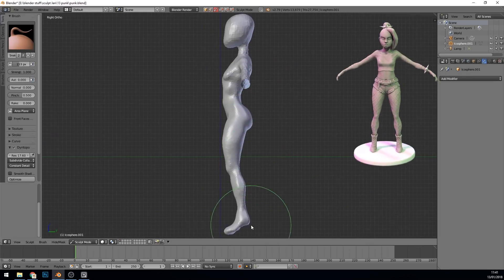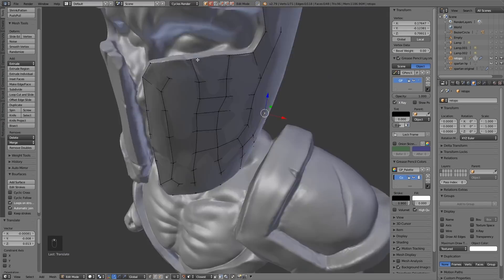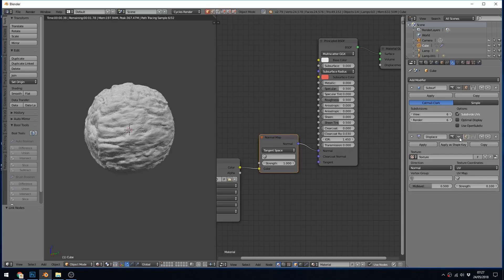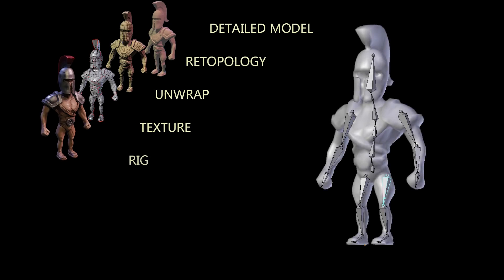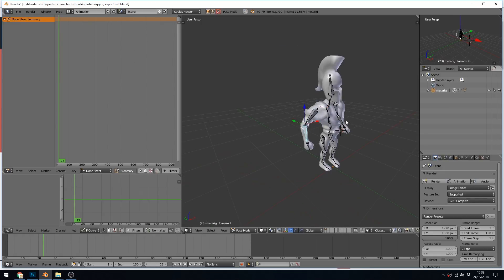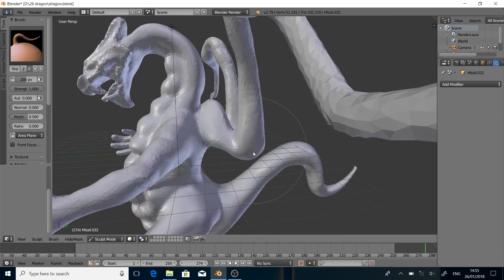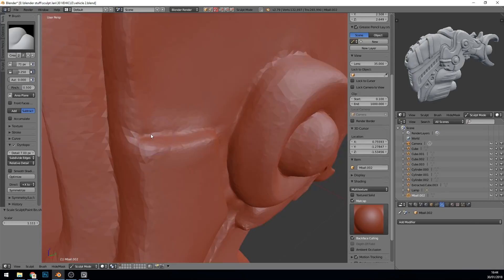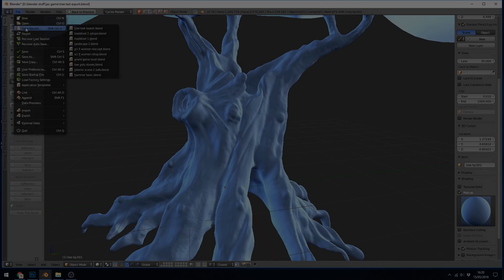The Complete Guide to 3D Modelling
This video gives a detailed guide of all the steps you need to take to make amazing 3d models for games or film. I go through everything you need to learn to be a 3d artist and give a detailed overview of the different stages and processes making 3d models.

Want to learn this process then try out my course on $15 (plus local taxes)